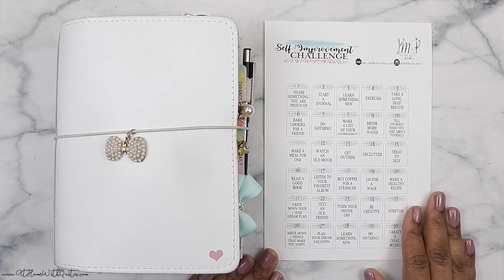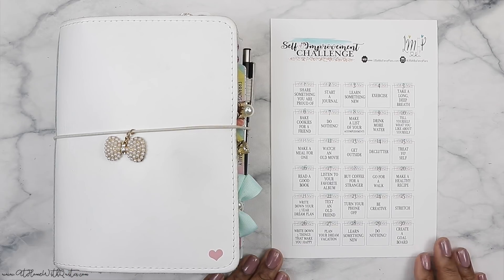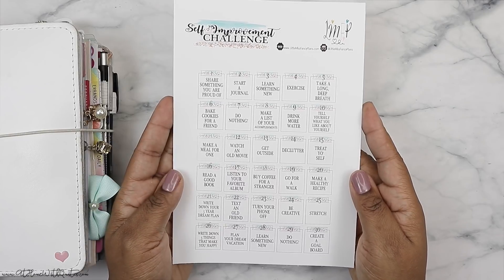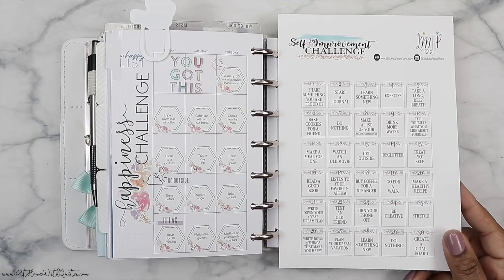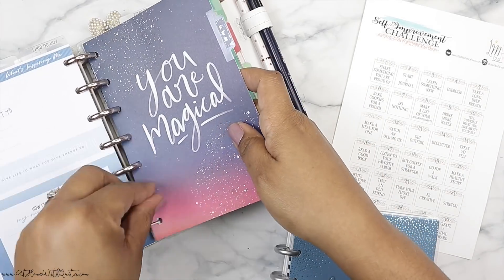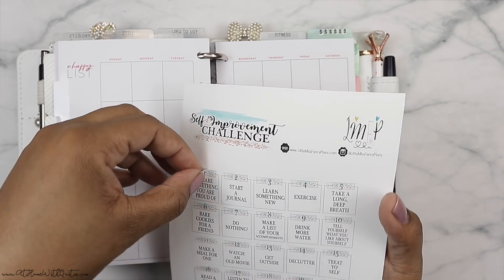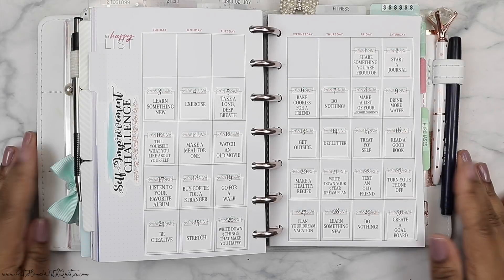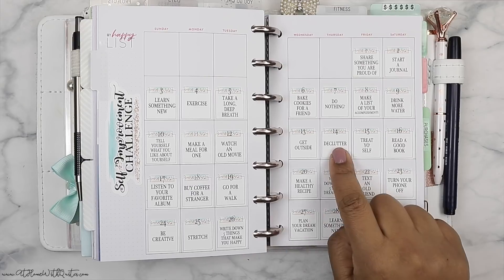Personal Development Plan With Me + FREE PRINTABLE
Hey There,
Today I’m doing a plan with me in my personal development planner

 → ♡ TOOLS ♡
 → ♡ PENS ♡
Tombow Pens
 → ♡ HALF SHEETS ♡
4 pack

 → ♡ DASHBOARDS ♡
 → ♡ DIVIDERS ♡
 → ♡ PEN LOOP ♡
Black and Pink
 → ♡ POCKET FOLDERS ♡
 → ♡ PAGE PROTECTOR ♡
Classic Size
 → ♡ STICKERS ♡
Carpe Diem Labels

 → Computer:
→ Hand Stabilizer
 → Backdrops:
Small Vinyl
2 in One